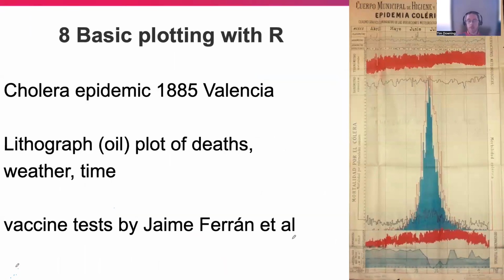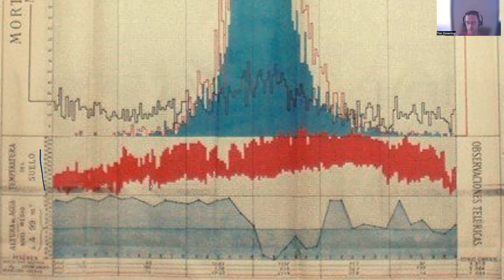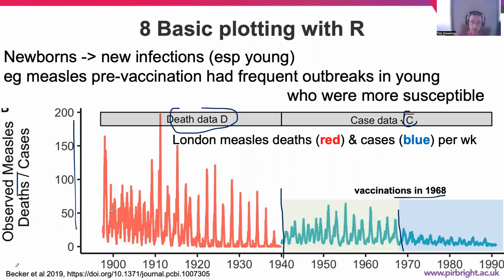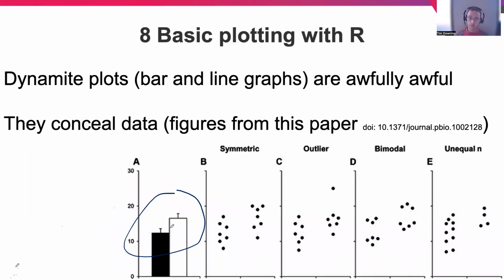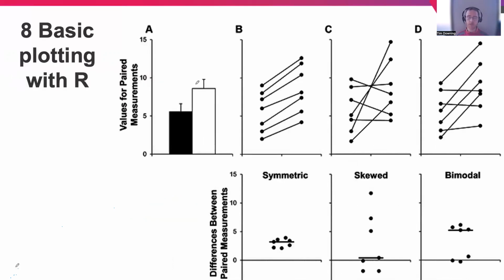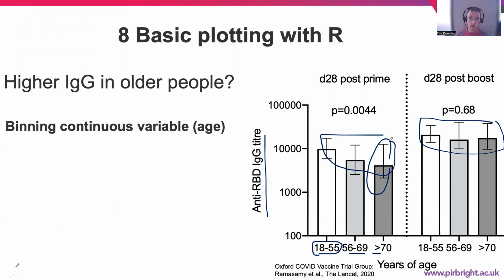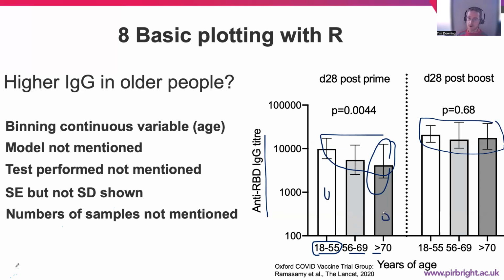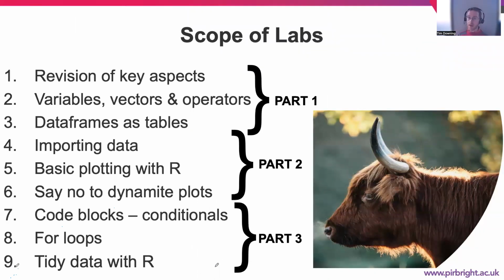B05 Intro to R 8 Basic plotting